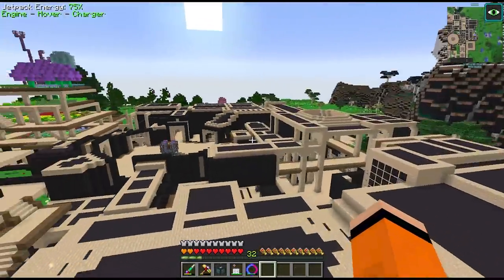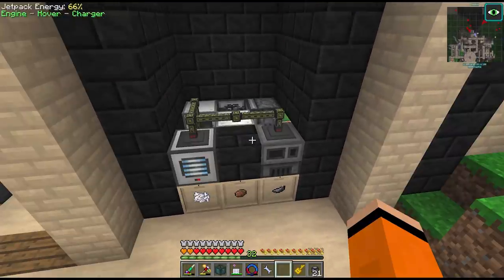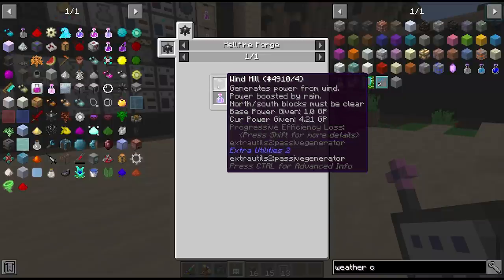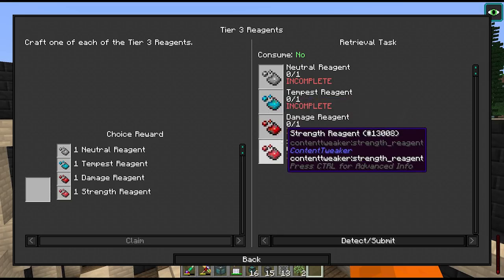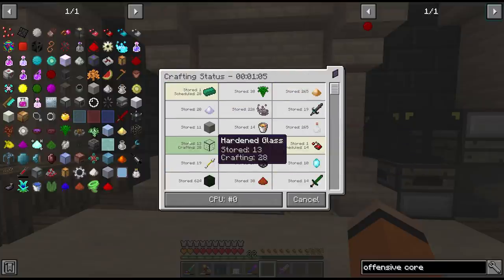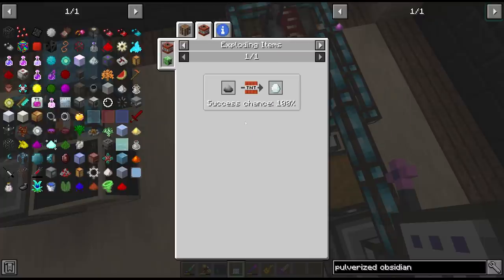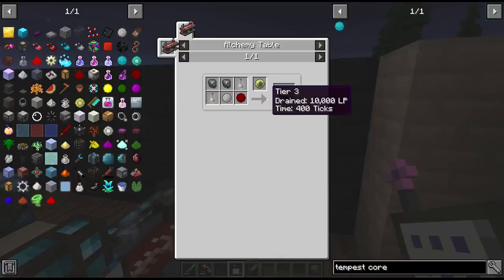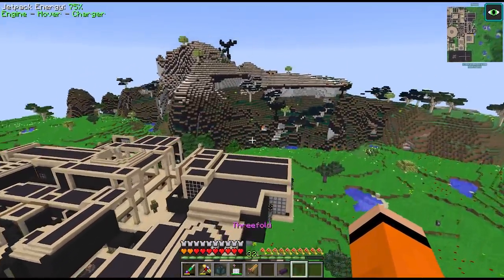Divine Journey 2: Ep31 - Automating EvilCraft & Blood Magic T3! Modded Minecraft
Today, we continue through what is probably the most challenging and most enjoyable chapter yet. The Blood Magic chapter has us automating many different types of items and we start off by setting up the Incense Altar to more easily generate LP for the Altar. We also setup passive Blood generation for EvilCraft using the spikes we crafted last episode. We then automate all of the tier three essences and reagents. This requires more; potion brewing automation, tree farming additions, passive buffer adjustments and alchemy table crafting. Copper wire is also something that comes up as part of the reagent crafts, which means setting up a new metal press. Lastly we tackle Hyper Diamond automation, which will be heavily used in the next chapter for Mana Diamonds, and craft some more of the EvilCraft promises.

00:00 Automating EvilCraft
02:58 Farming Flowers
05:00 Incense Altar setup
06:38 Tier Three Essence
07:46 Tier Three Reagents
09:55 Passive Wires
12:27 More Resonators
14:27 Runic Plating
17:15 Hyper Diamond Automation
22:53 End of Chapter Crafting